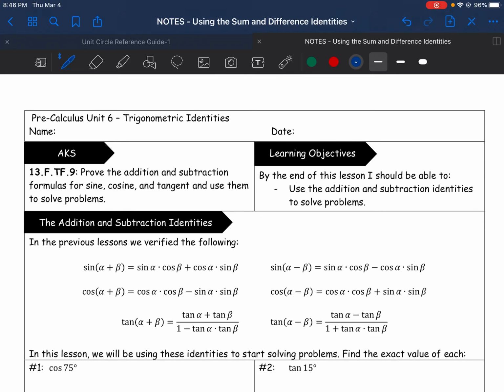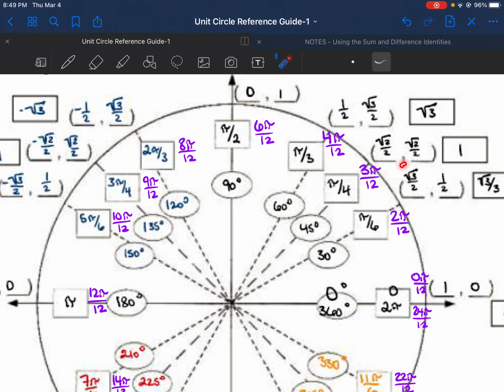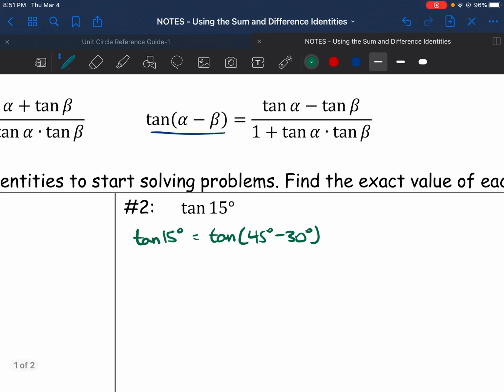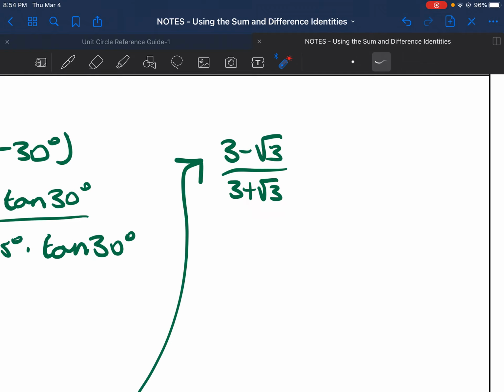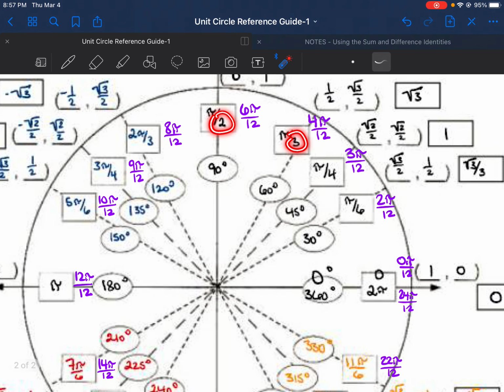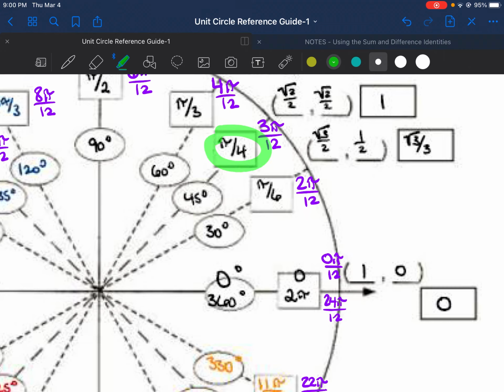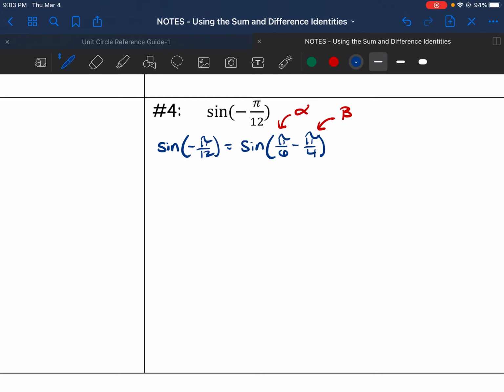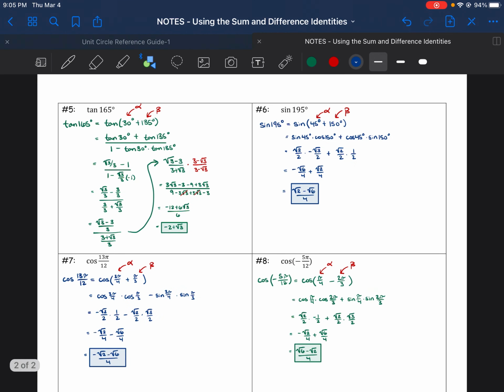Pre-Calculus - Addition and Subtraction Formula Examples